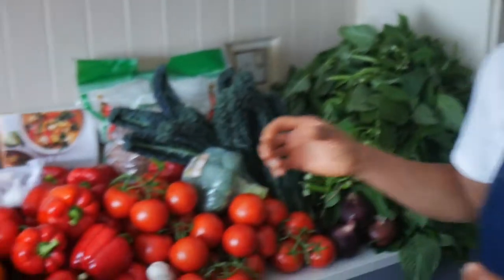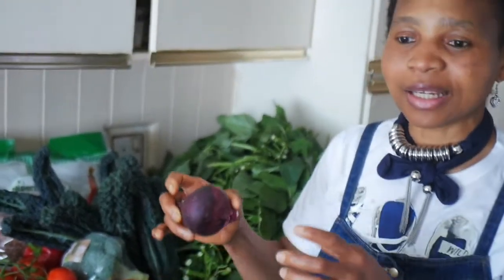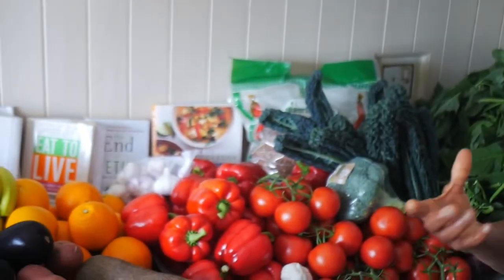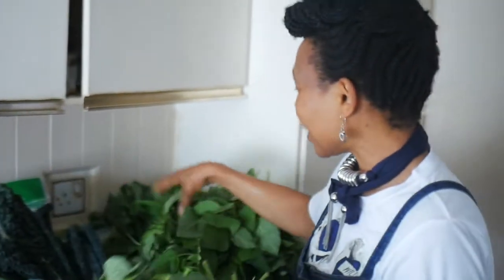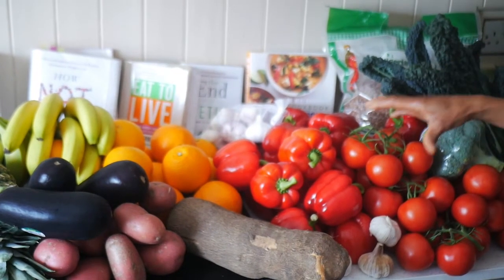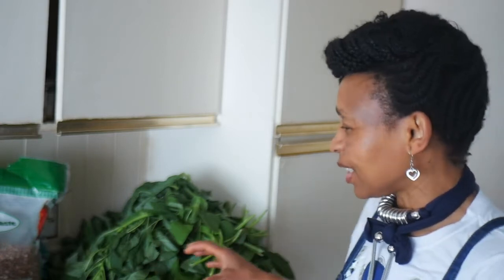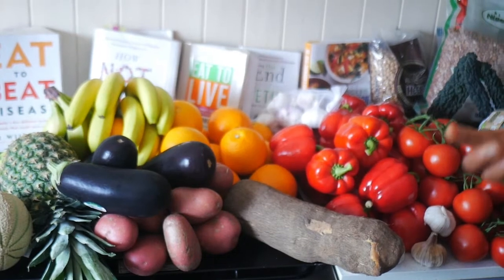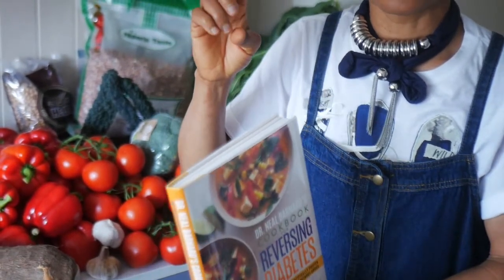Food prep after big shop